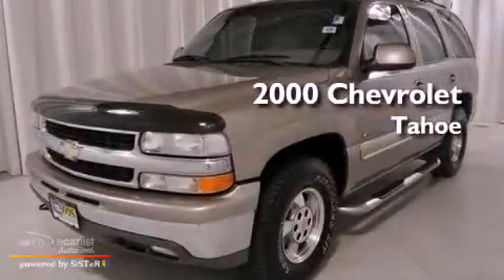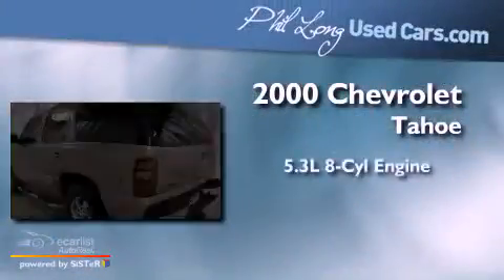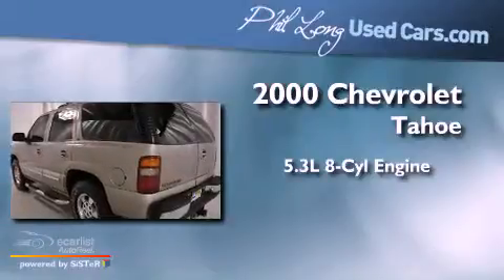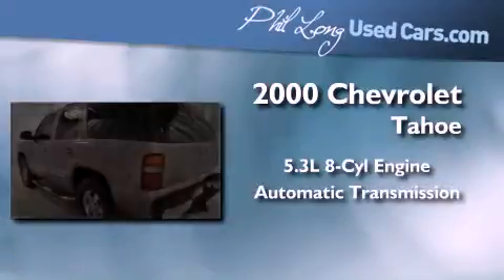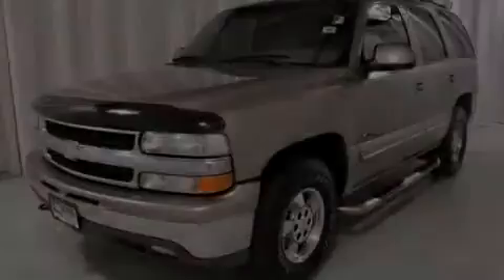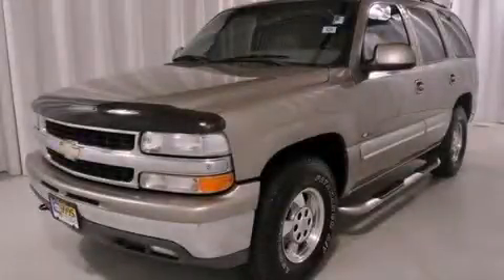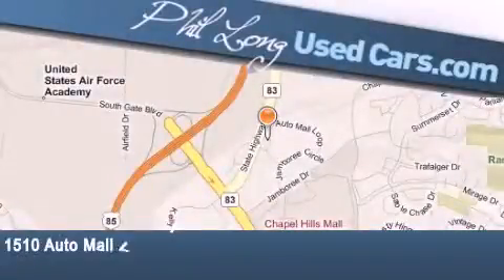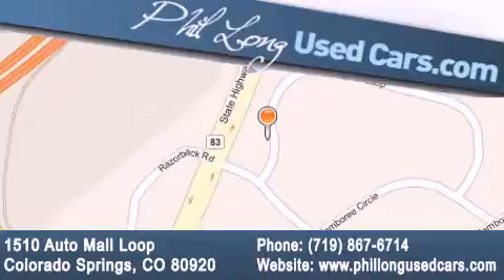2000 Chevrolet New Tahoe Colorado Springs CO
We are proud to present this 2000 Chevrolet New Tahoe .

 Year : 2000

 Make : Chevrolet

 Model : New Tahoe

 Engine : 5.3L (325) SFI V8 (Vortec) engine

 Trans . : Automatic

 Exterior : Silver

 Miles : 138,989

 Interior : Gray

 1510 Auto Mall Loop

 Pre-Owned 2000 Chevrolet New Tahoe Colorado Springs CO